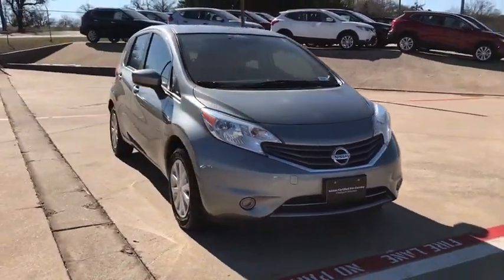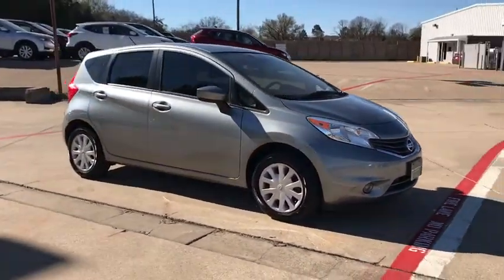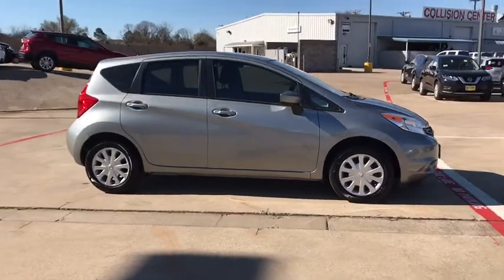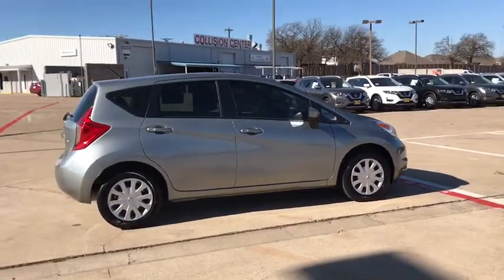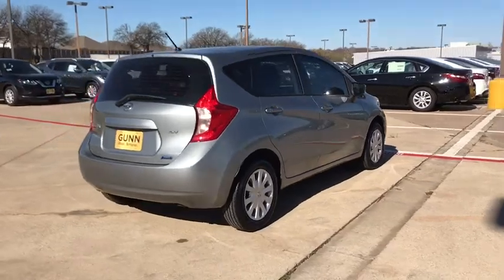2015 Nissan Versa Note Denton, Dallas, Fort Worth, Grapevine, Lewisville, Frisco, TX DL0186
Magnetic Gray Metallic Used 2015 Nissan Versa Note available in Denton, Texas at Gunn Nissan Denton. Servicing the Dallas, Fort Worth, Grapevine, Lewisville, Frisco, TX area.
2015 Nissan Versa Note SV - Stock#: DL0186 - VIN#: 3N1CE2CP5FL415249

***NISSAN CERTIFIED - 7YR/100K MILE WARRANTY!!!***, BLUETOOTH, POWER WINDOWS AND LOCKS, USB, ONE OWNER, CLEAN CARFAX, ALL SERVICES UP TO DATE.This 2015 Nissan Versa Note SV is a compact car that has lots of leg and head room paired with great gas mileage! Nissan Certified Pre-Owned means you not only get the reassurance of up to a 7yr/100,000 mile Warranty, but also a 167-point comprehensive inspection, 24/7 roadside assistance, trip-interruption services, and a complete CARFAX vehicle history report. Gunn Automotive has been serving Texas in automotive sales since 1955! With our One Simple Price philosophy, we make the car shopping experience an enjoyable one. Come and see why we have one of the best reputations in the Nation! Gunn Nissan of Denton - Real. Simple.40/31 Highway/City MPGReviews:* Roomy interior with an adult-friendly backseat; low base price; many available convenience features; large cargo capacity; high fuel economy with CVT. Source: Edmunds